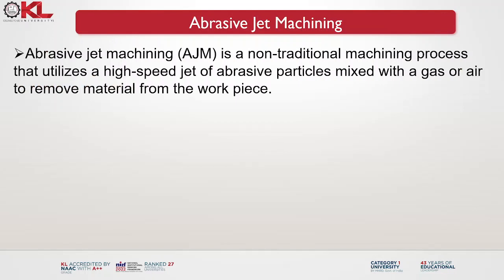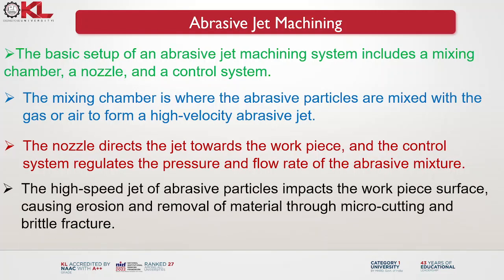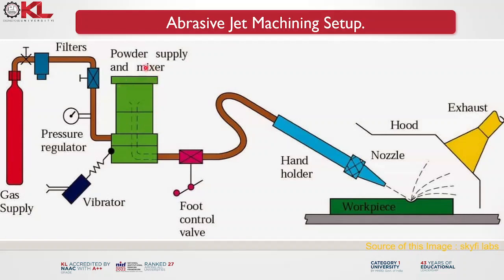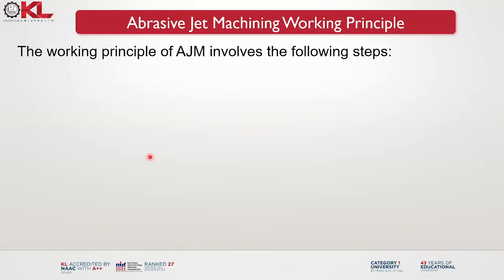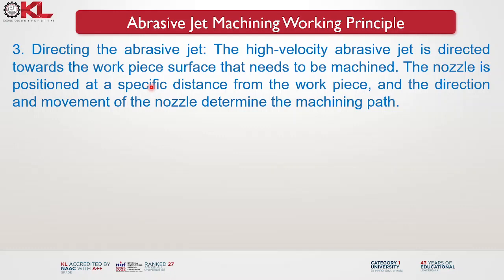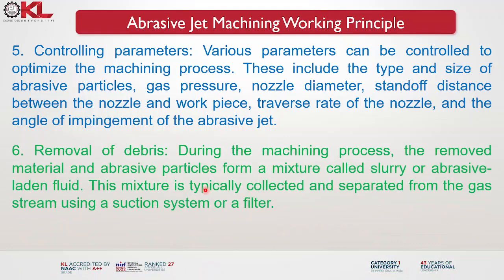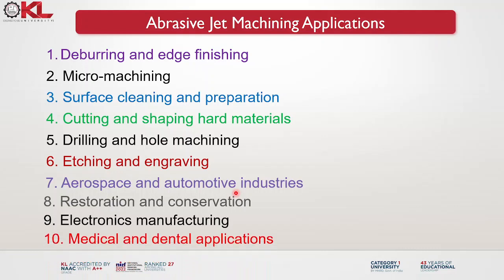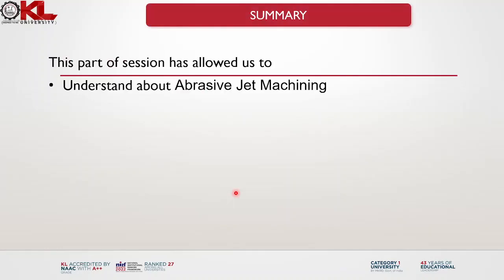Abrasive Jet Machining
Working principle of Abrasive Jet Machining